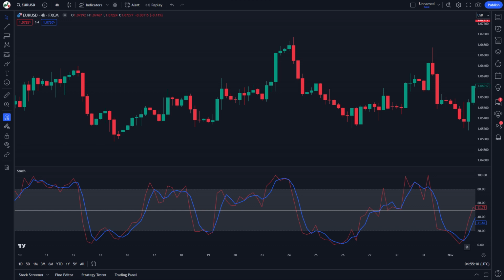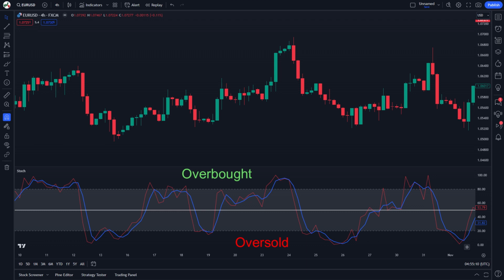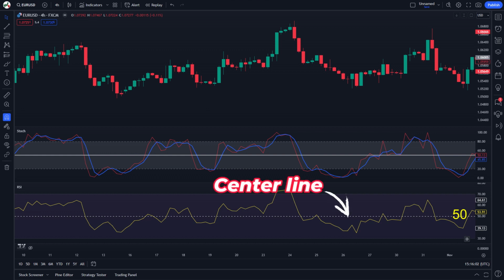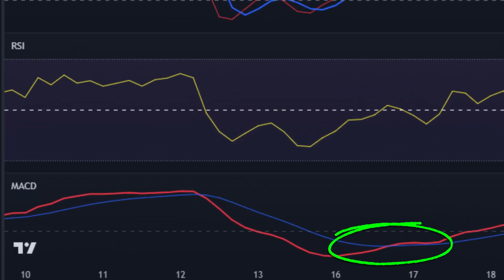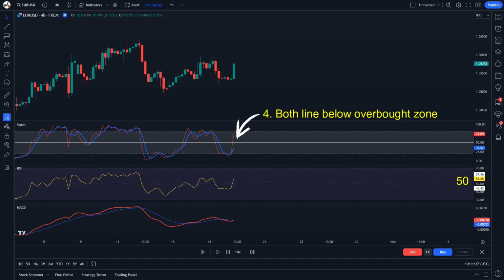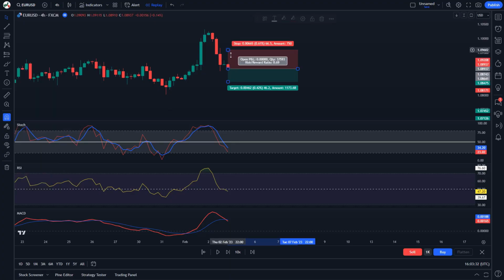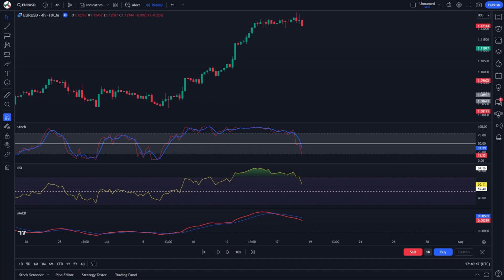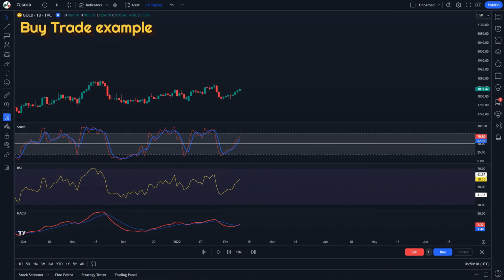Best Strategy Buy Sell Signal Indicator in TradingView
In this video, I'm revealing a simple high win rate strategy using the    stochastic, RSI and MACD  combination

At the end of the video, I'm going to show you proof of it having a high win rate by back testing the strategy 100x

⚙️Indicator settings:
Stochastic - 14 3 3
RSI - 14

0:00 Intro
0:56 Stochastic
2:22 RSI
3:55 MACD
5:00 Buy trade entry
6:05 Sell trade entry
7:30 Exit trade strategy
8:54 Trade example